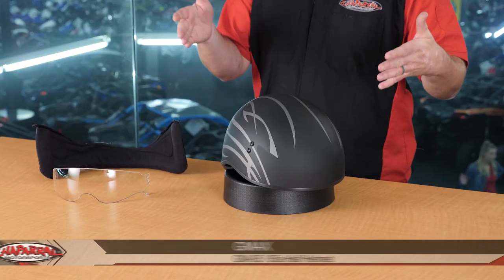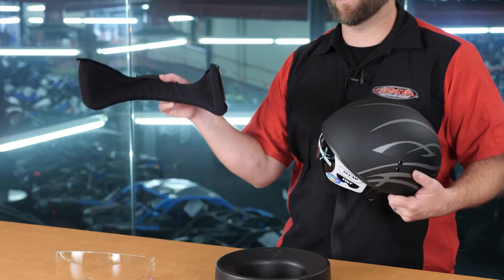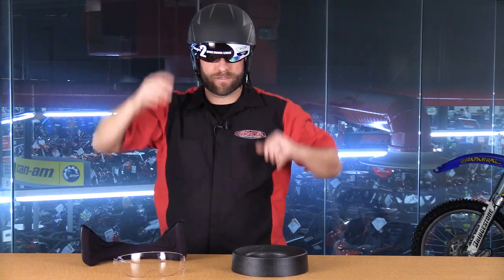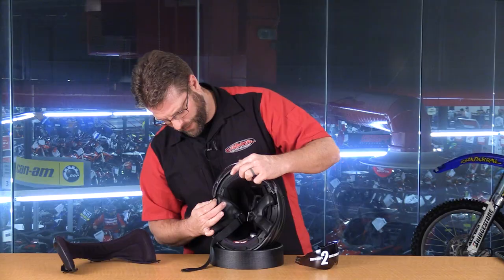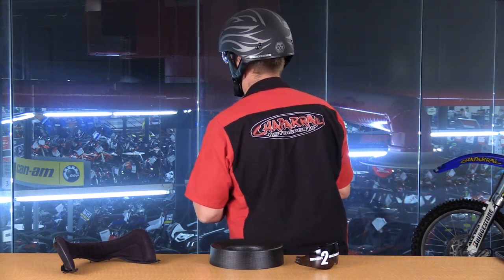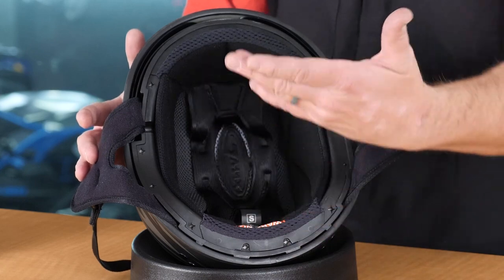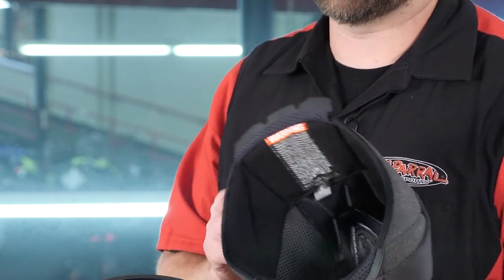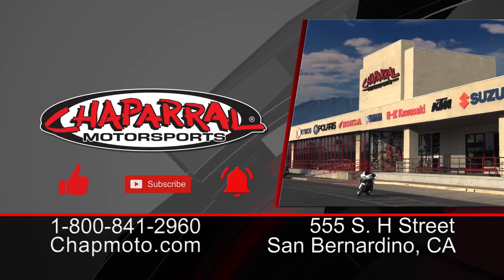New! GMax GM65 and GM65S DOT Half Helmet w/Tinted Dropdown Sun Shield with Additional Clear Visor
give a detailed breakdown of the GM65 or GM65S Half Helmet.

 This is a DOT Approved Half Helmet that features a drop down sun visor or sunglasses.  Constructed with a thermoplastic poly alloy shell, the retractable hard coated, 100% UV protected UV400 sun shield is realy what sets it apart.